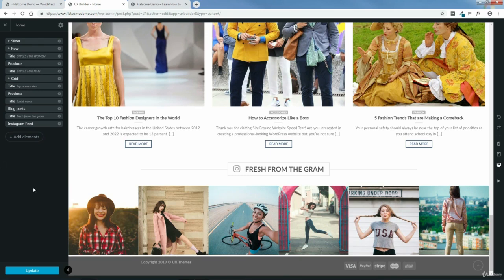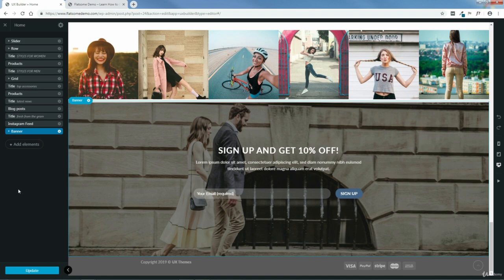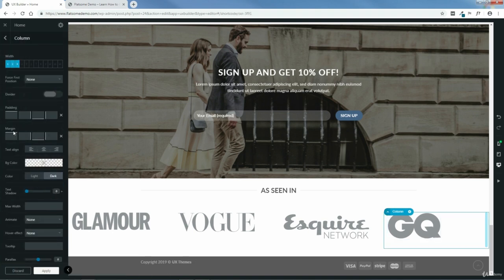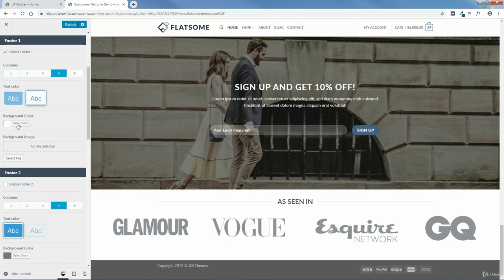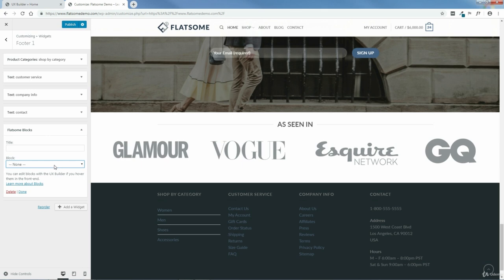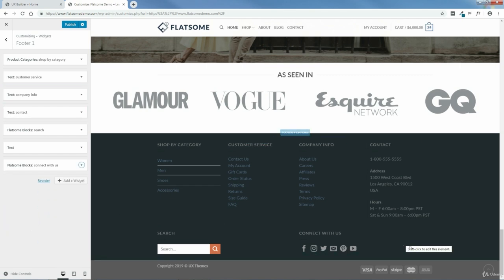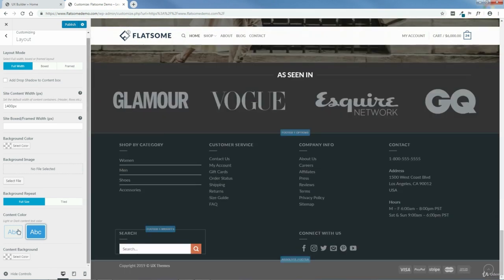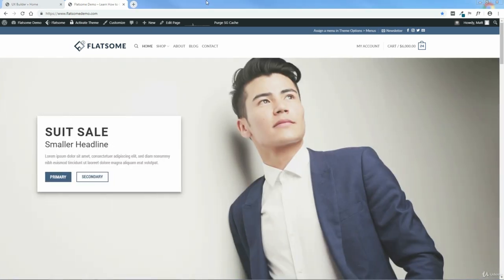How to Create a Signup Form, Add As Seen In Logos and Create the Footer